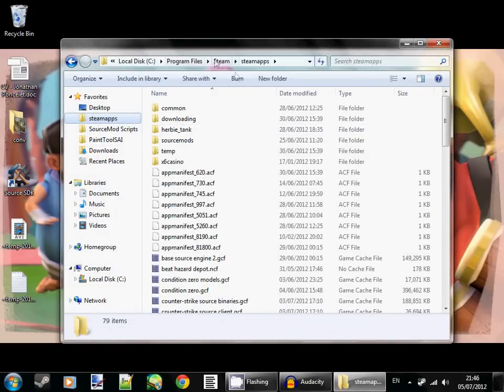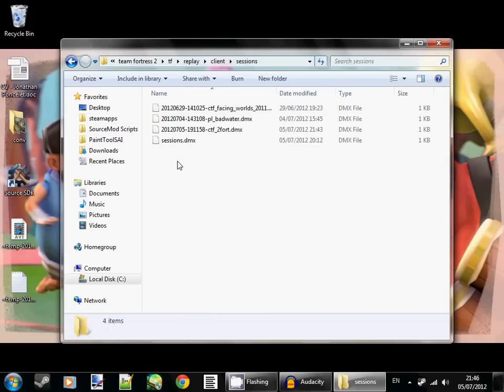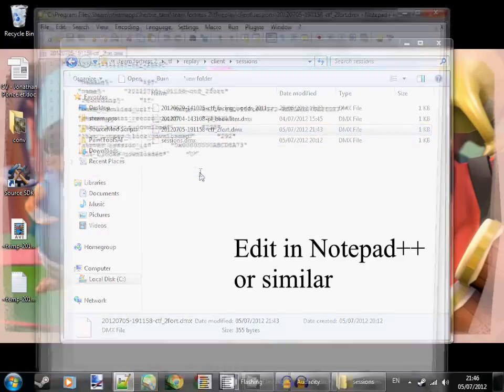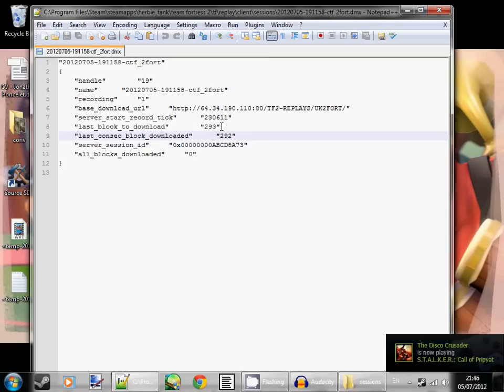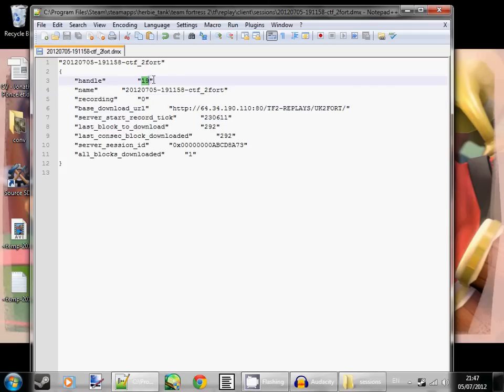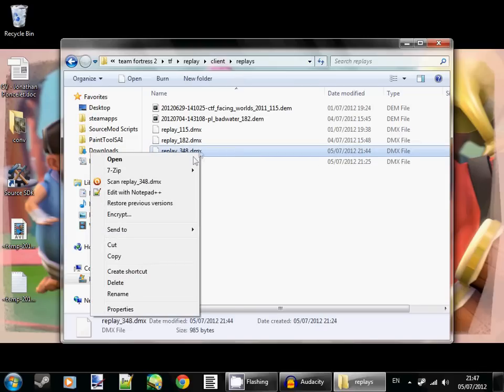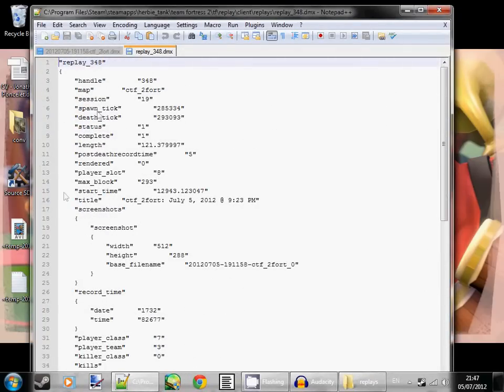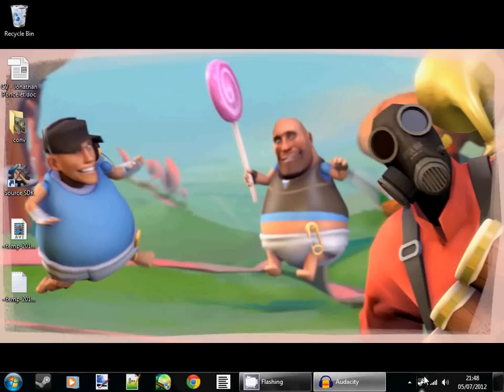Fixing TF2 Replays with "Download Failed!" Error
This is the method I use to fix any of my replays which have downloaded to 99% and then come up with a "failed" message. As long as the cool part of the replay is not in the final few seconds of your life you should be able to salvage the vast majority of it by following this method.